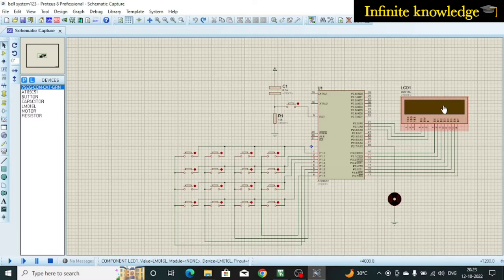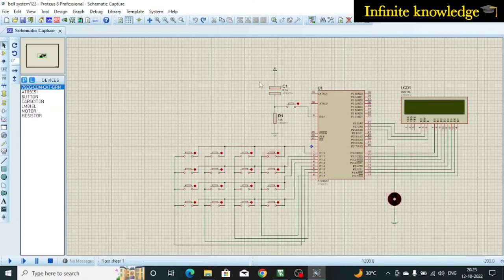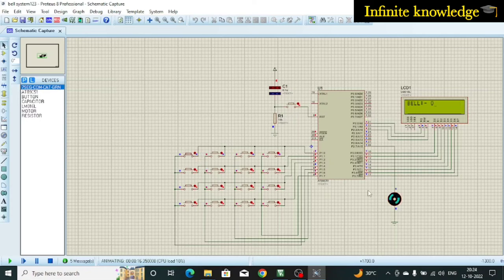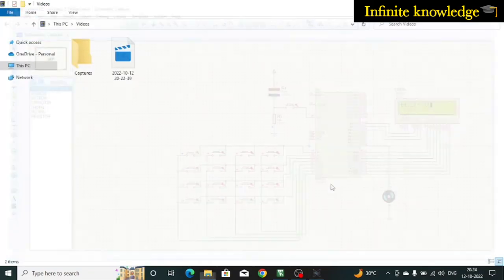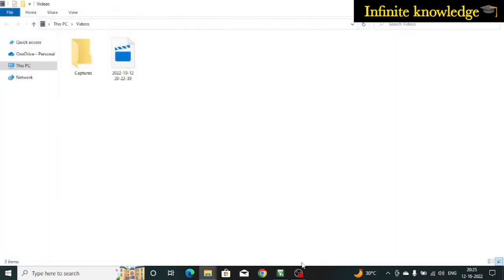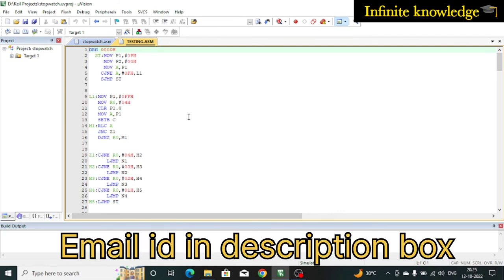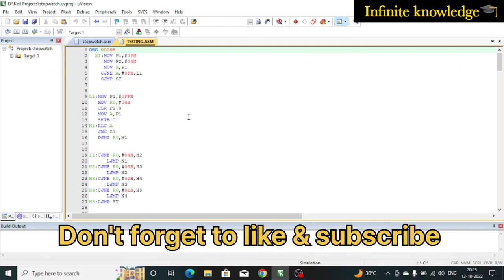Automatic bell system in microcontroller 8051||4x4 keyboard interfacing with 16x2 LCD display 8051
This video is helping you to understand how the automatic bell system works in microcontroller 8051.

Automatic bell system in microcontroller
Automatic bell system in 8051
Automatic bell system in microcontroller 8051
Automatic bell system in Arduino
4x4 keyboard interfacing with microcontroller
8x8 keyboard interfacing with microcontroller
16x2 LCD display interfacing with microcontroller 8051
keyboard interfacing with 16x2 LCD display in microcontroller